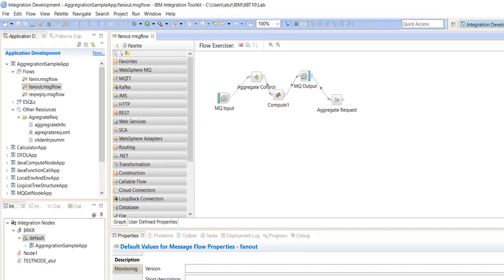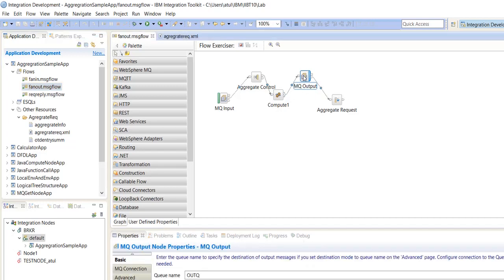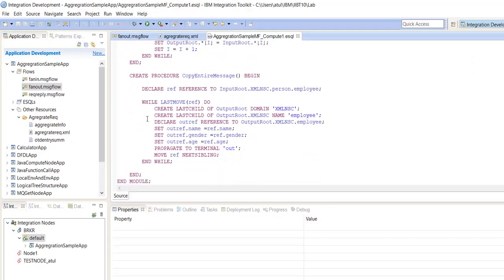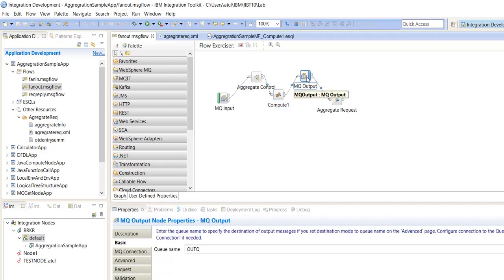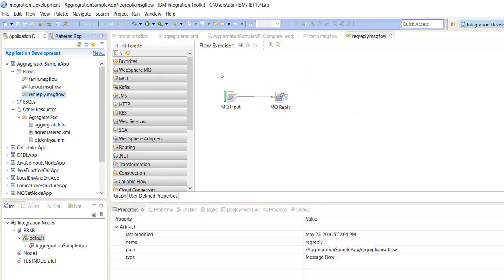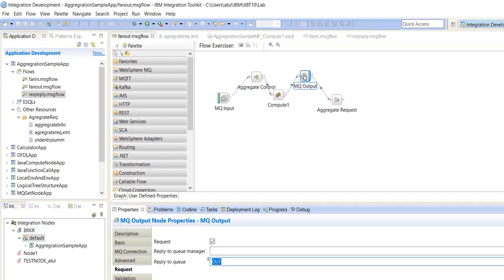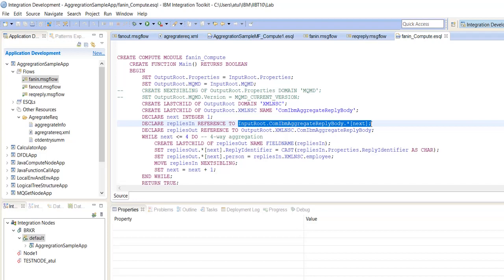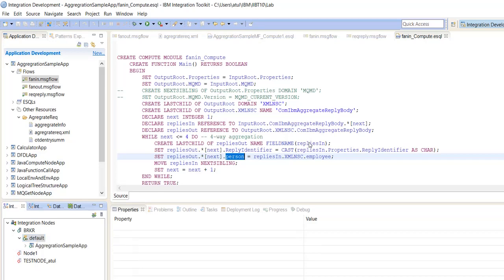Aggregate Node in IIB